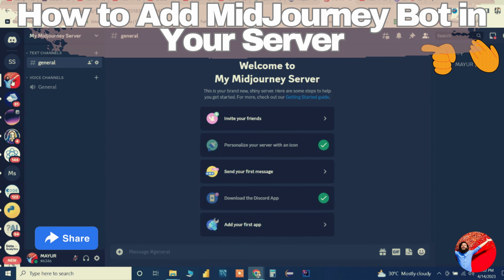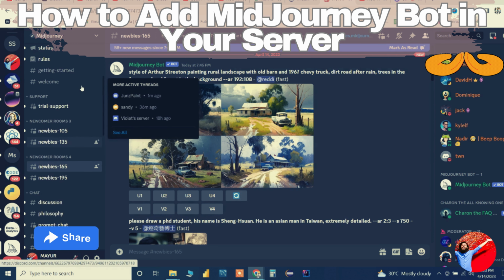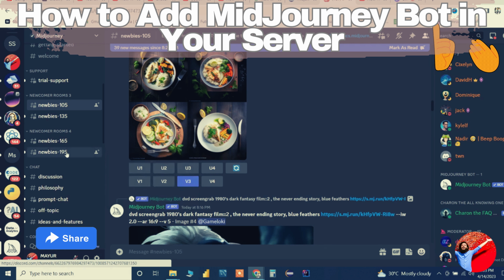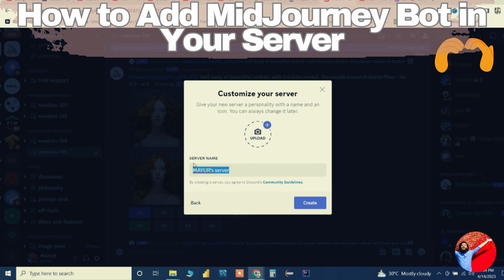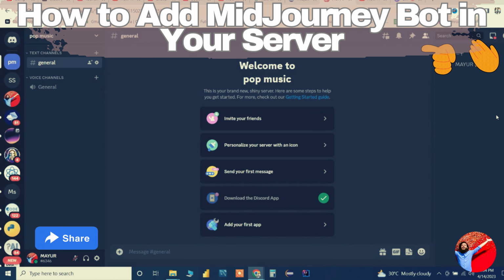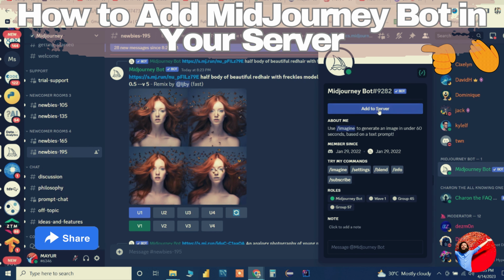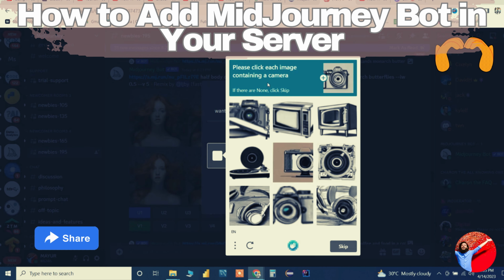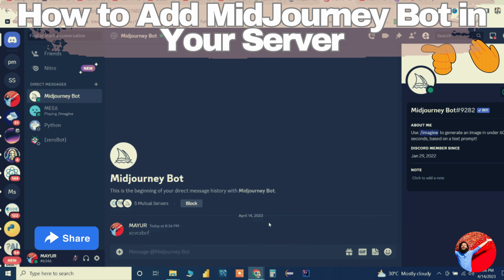How to add MidJourney Bot in Your own Discord Server End to end Guide for Midjourney Private Server